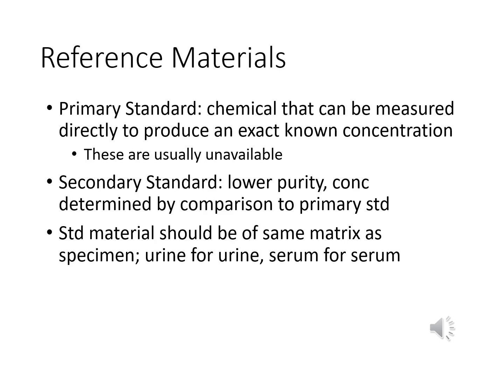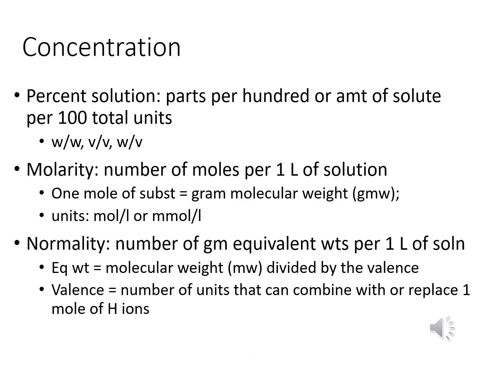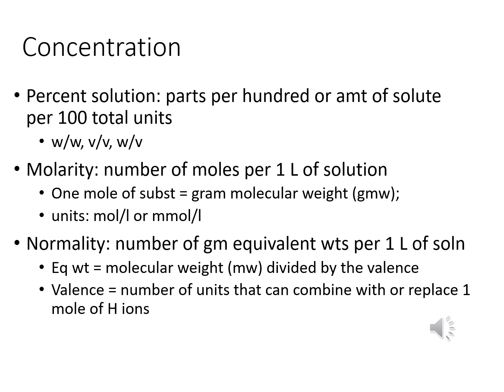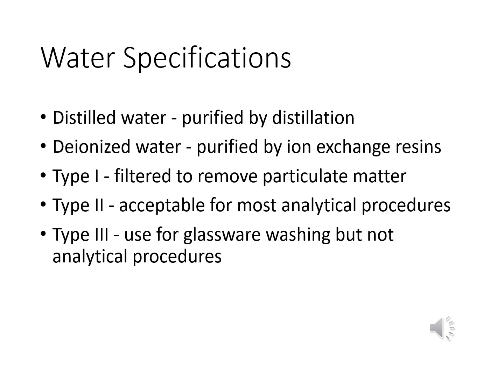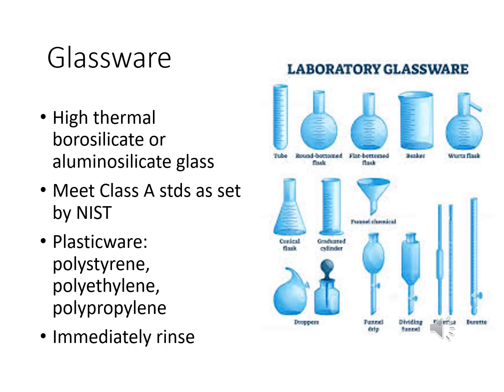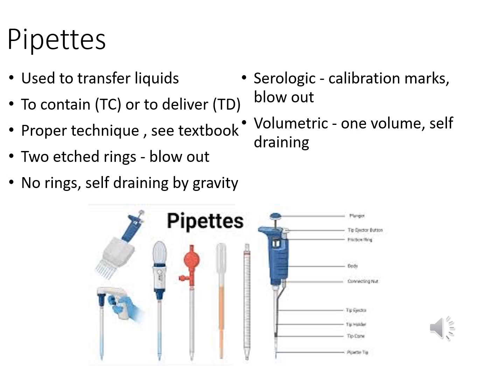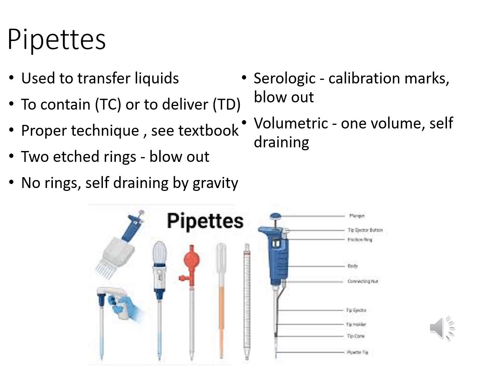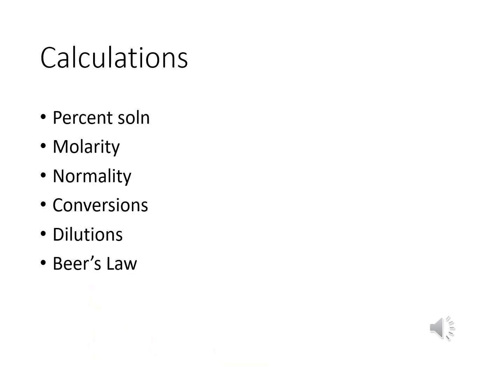Basic Principles and Practices of Clinical Chemistry